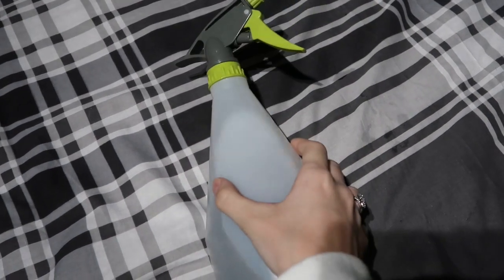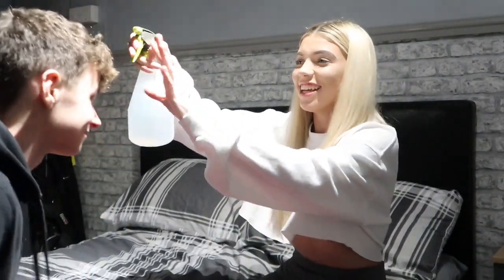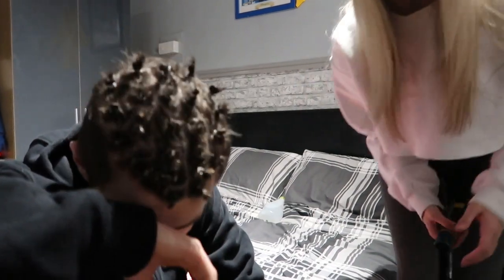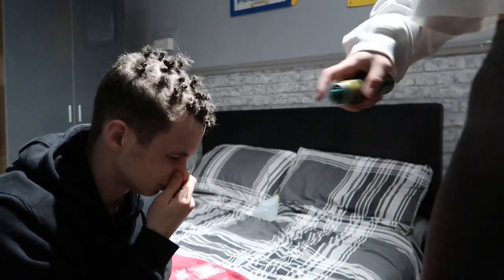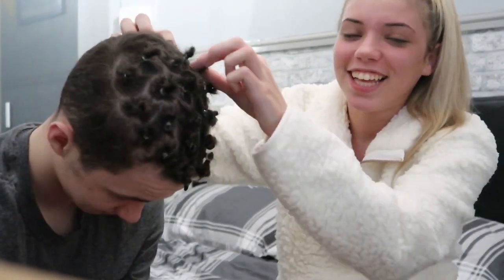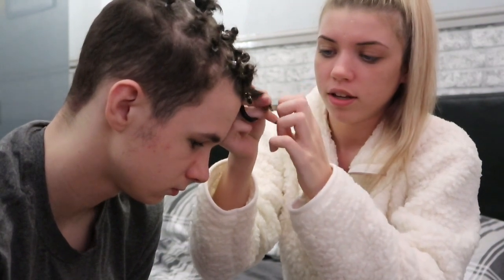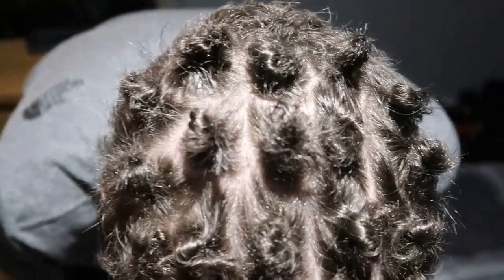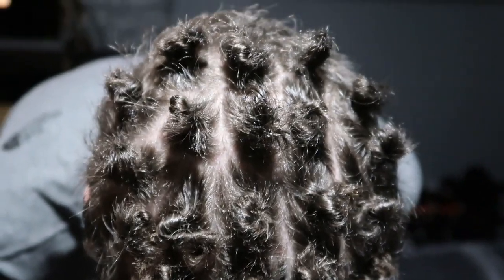Curling my boyfriend's hair with elastic bands.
In this video I am curling my boyfriend Lucas's hair with elastic bands. Let me know in the comments what other videos you would like to see with Lucas in them. and don't forget to subscribe and like if you enjoyed this video. thanks for watching :)